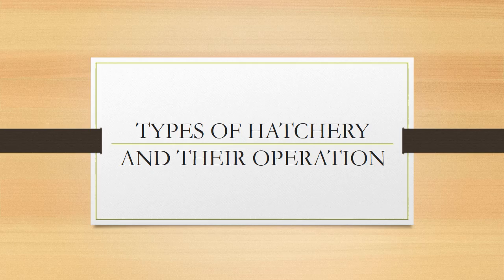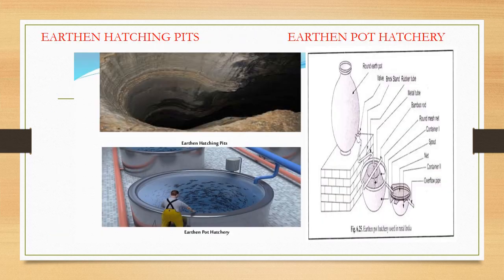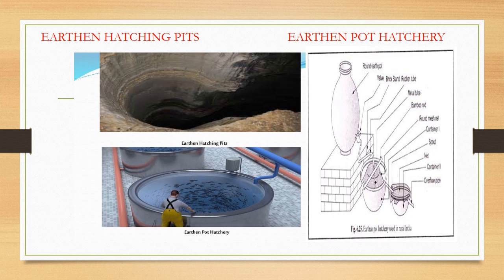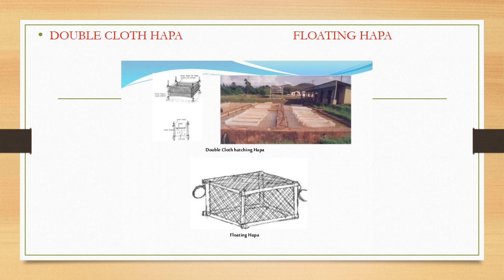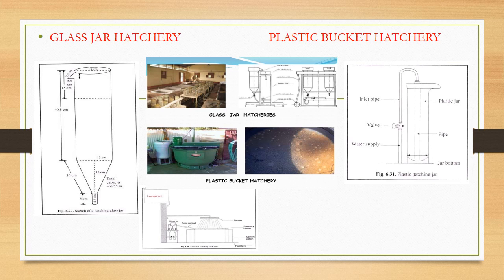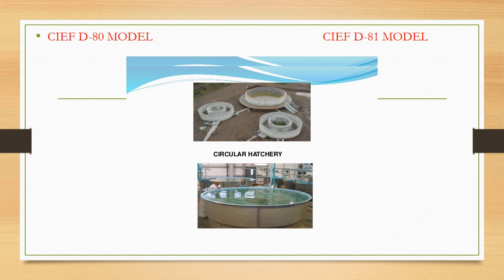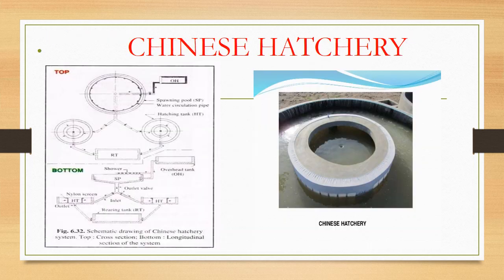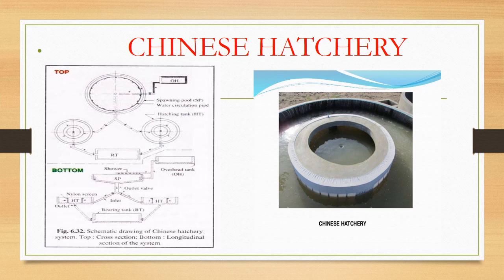TYPES OF HATCHERY AND THEIR OPERATION ( English)